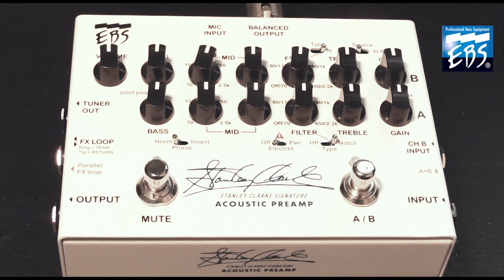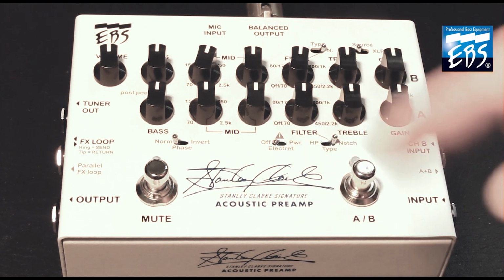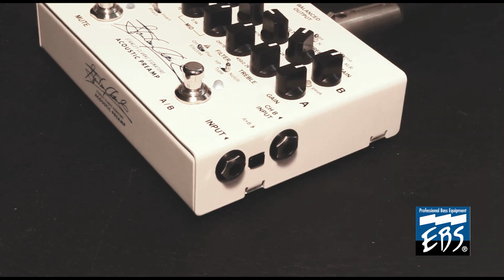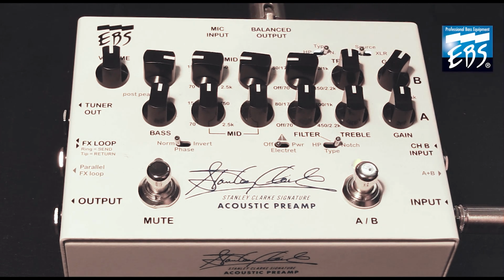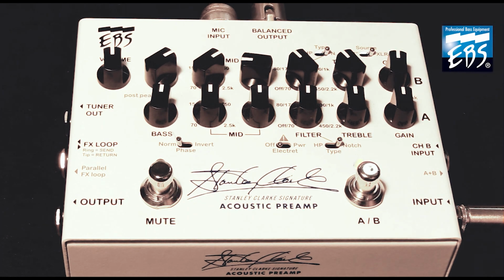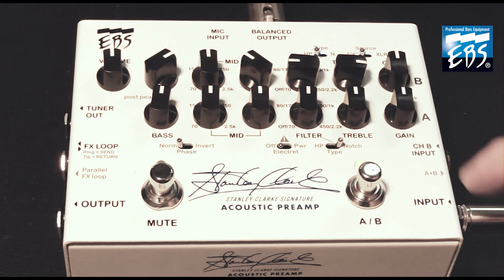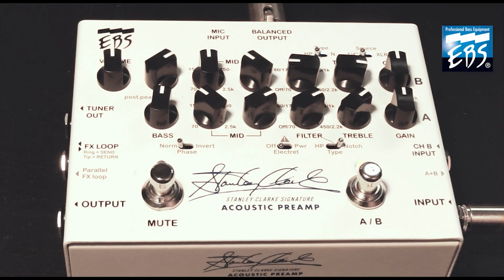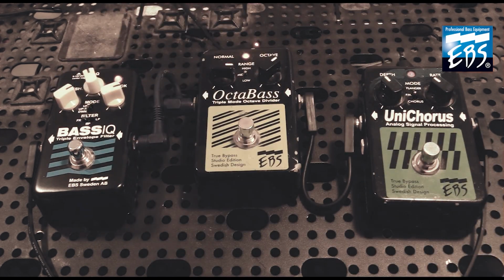EBS Stanley Clarke Acoustic Preamp - Demo by Pascal Mulot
French EBS artist Pascal Mulot guides you through the EBS Stanley Clarke Signature Acoustic Preamp in this video, with examples using double-bass, electric upright, acoustic bass, and electric bass.